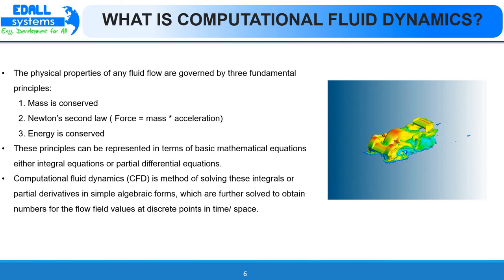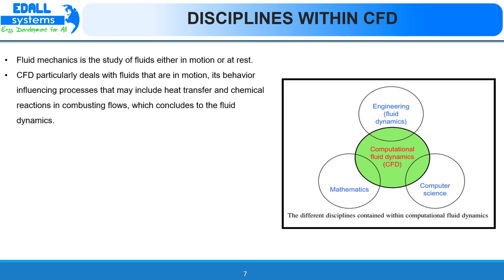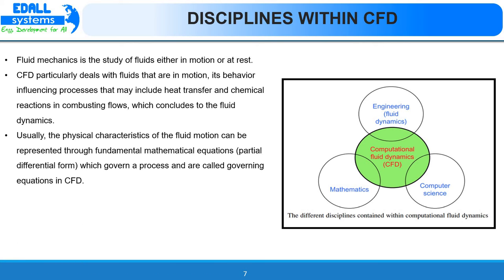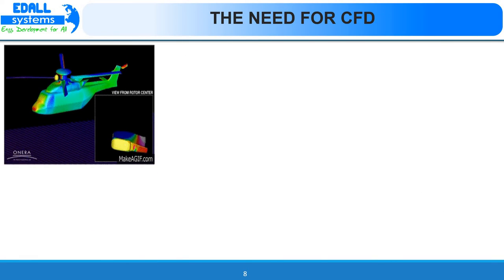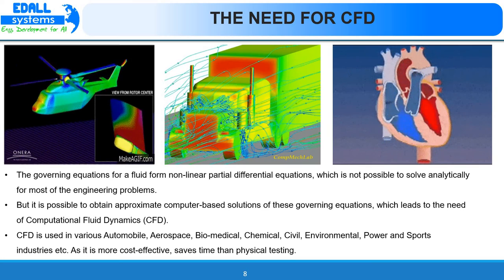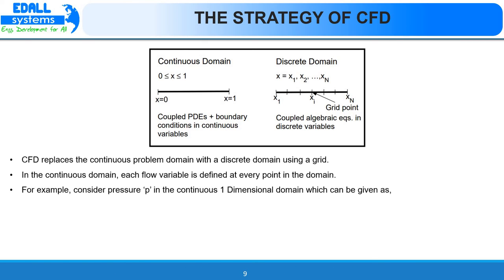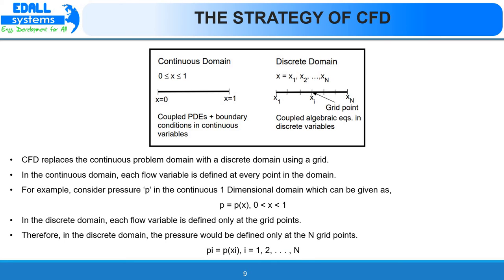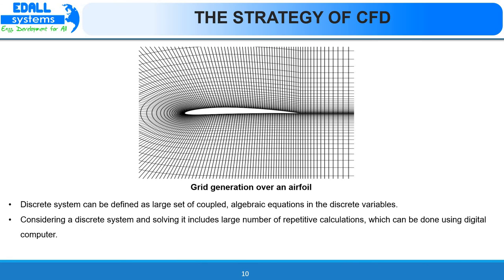2. CFD - Introduction